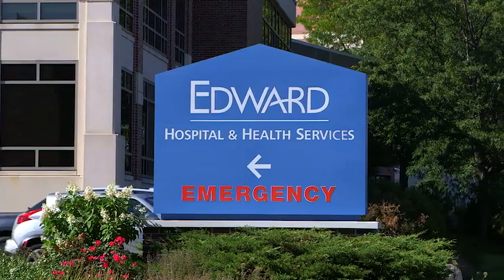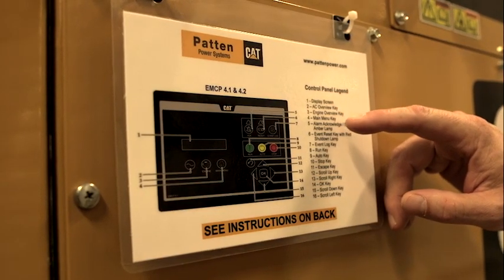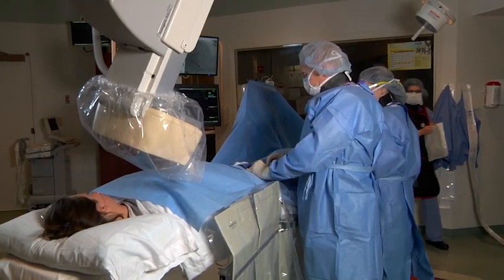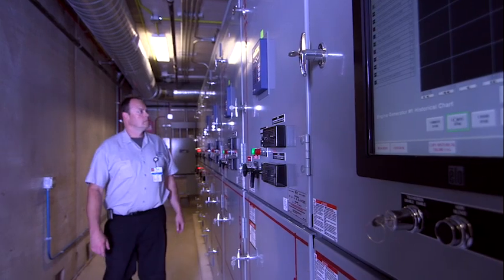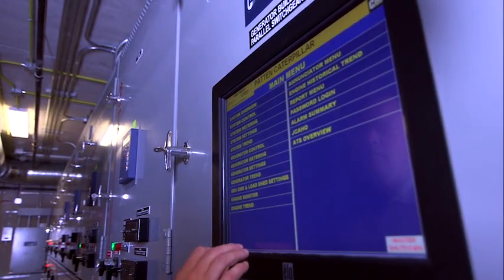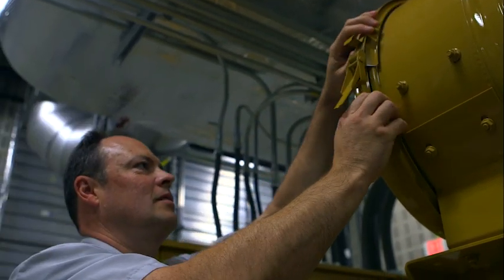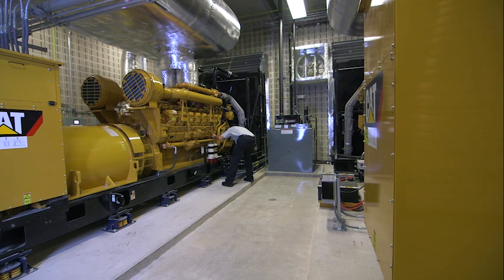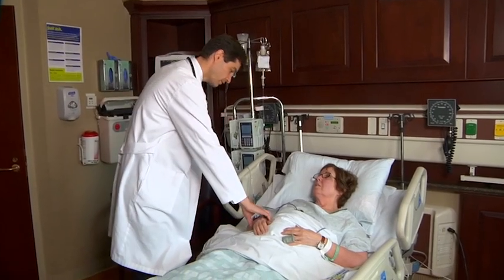Cat® 3516 Diesel Generator Sets Provide Backup Power Supply for Edward Hospital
“Dependable power is a matter of life and death. I’m Bruce Enders. I run Cat Diesel Generator Sets.” -Bruce Enders, Central Plant Engineer, Edward Hospital, Illinois

For any business, it’s extremely important to have reliable backup power. For a hospital, it’s an absolute necessity. Patients who are on life support can’t afford a power outage. That’s why Edward Hospital counts on two Cat® 3516 diesel generator sets. To keep in line with strict local noise ordinances, I needed to create a powerful electrical system that runs quietly. Our dual silencer system achieved this. When the generator sets are fired up, you can’t even hear them running. Getting parts and service from Patten Cat, my local Caterpillar dealer, has been easy, and I’ve never had a major outage. Knowing a dependable power system is supporting our medical professionals is very reassuring.